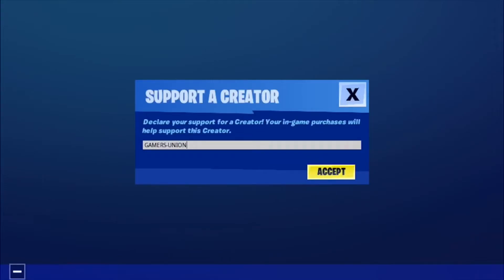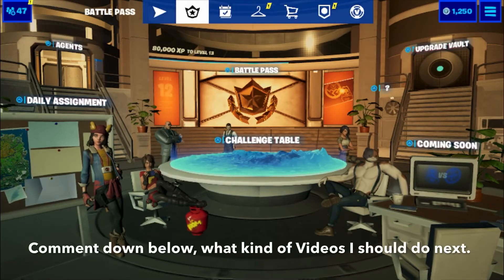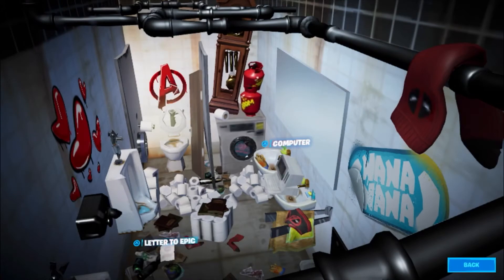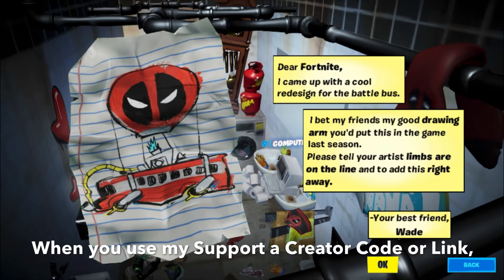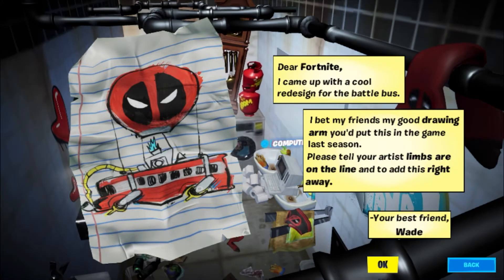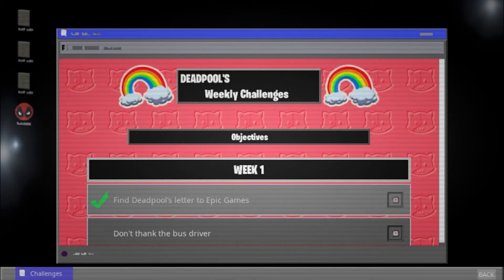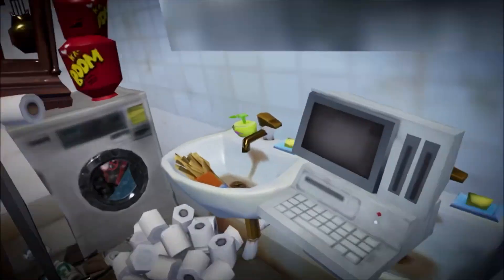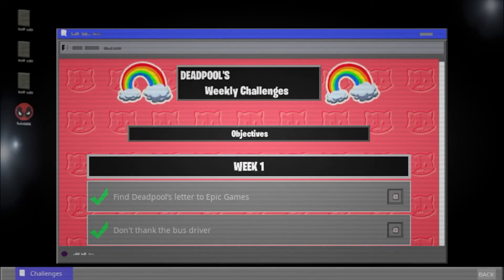Find Deadpool’s Letter to Epic Games and Don’t Thank the Bus Driver, Fortnite Deadpool Challenges!😱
Hey Guys Gamers Union Back here with another Video, and todays Video is going to be on, Find Deadpool’s’ Letter for Epic Games and Don’t thank the Bus Driver, Fortnite Deadpool Challenges! 😱Let’s get 10 👍 Likes for this Video, Don’t forget to leave a 👍 Like on the Video, Comment, down below, what kind of Videos I do next. Turn on the 🔔 Bell for Daily Gaming Videos,Share it with all your Friends, and until next time ✌️ Peace.